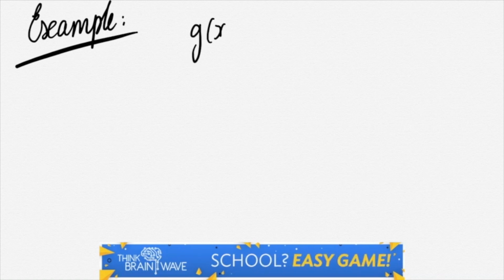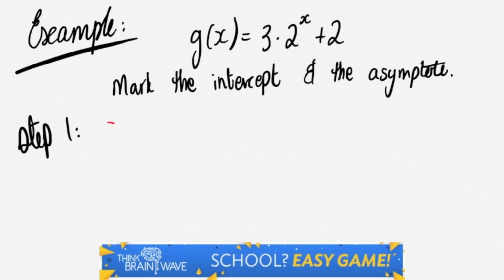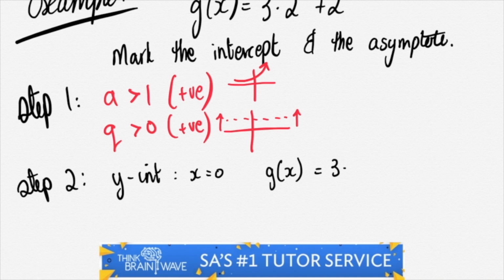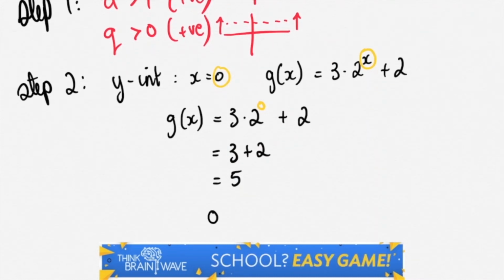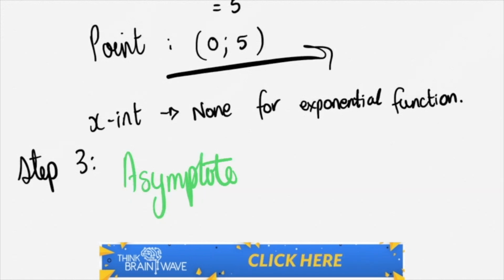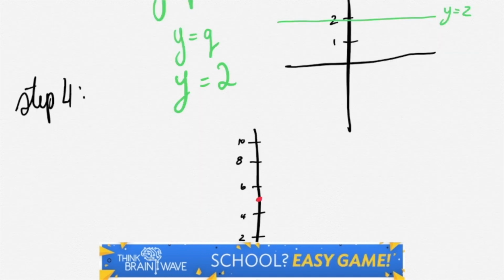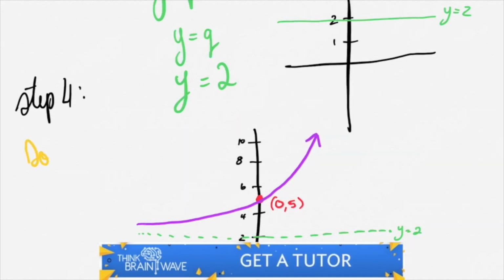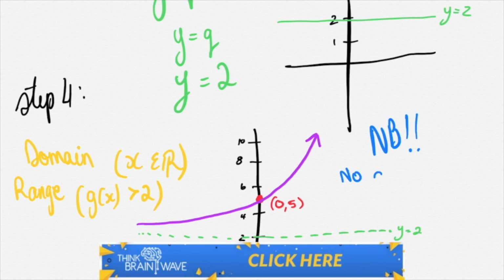16. Positive Exponential Function Example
This video is about 16. Positive Exponential Function Example